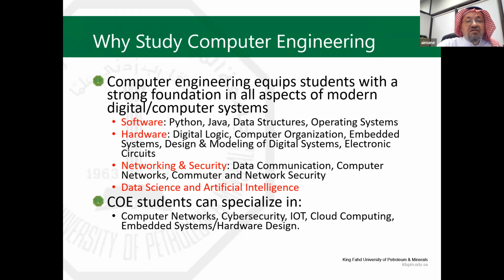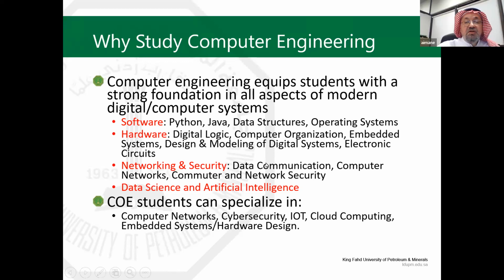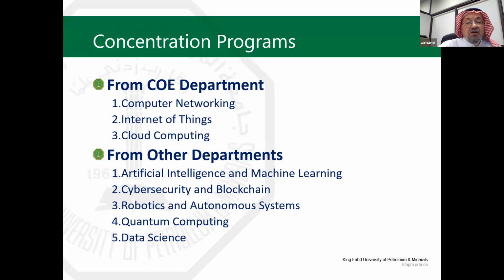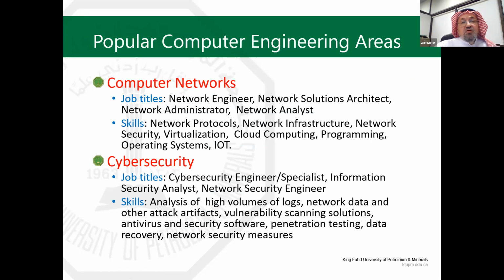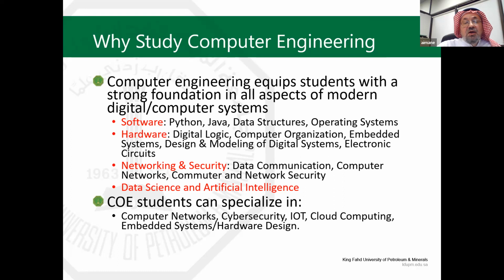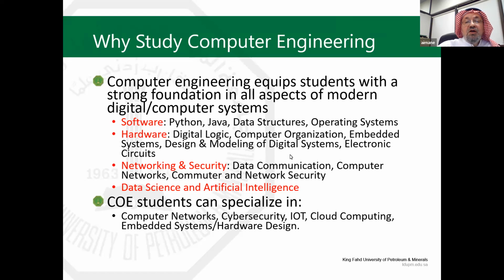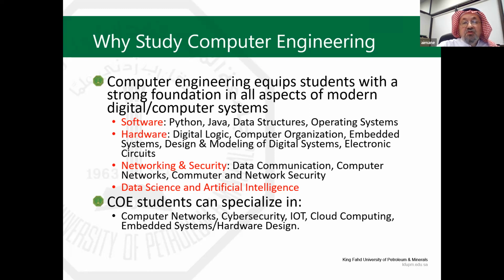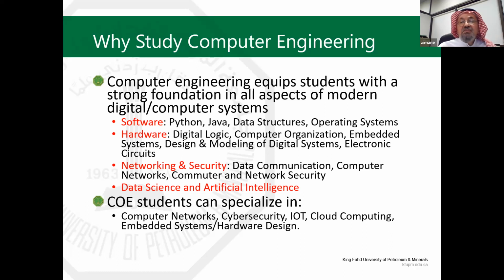اللقاء السنوي مع سعادة رئيس قسم هندسة الحاسب الآلي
التعريف ببرنامج البكالوريوس في هندسة الحاسب الآلي والمسارات المُتاحة للطلاب.